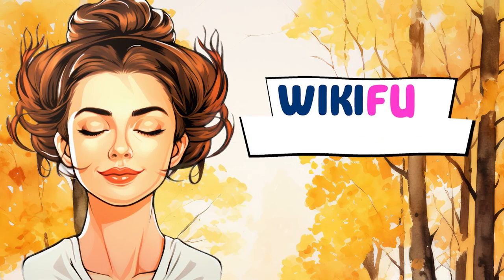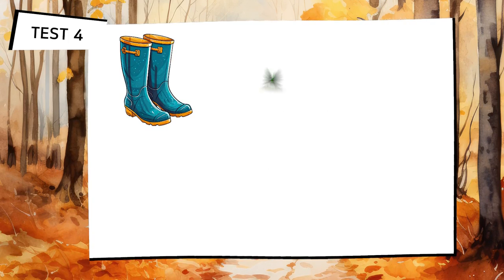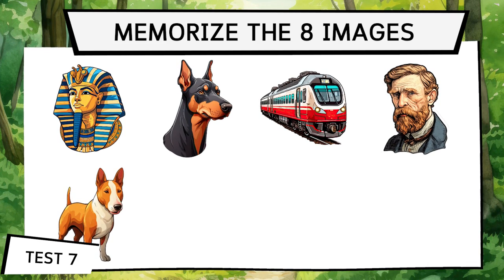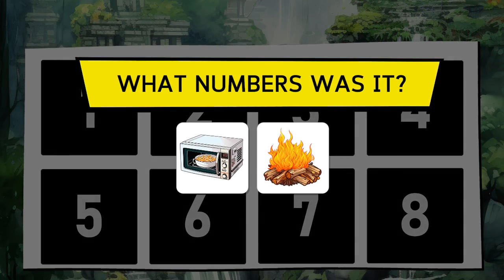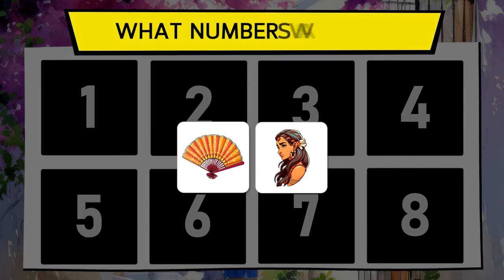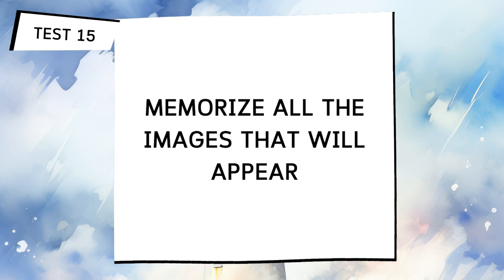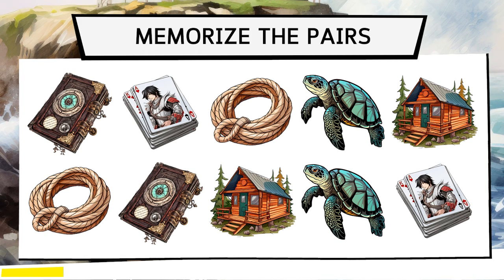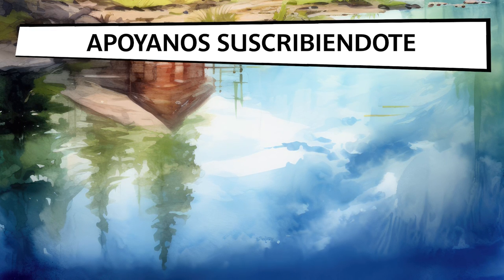BOOST YOUR MIND! Scientifically Proven Cognitive Exercises 🧠💪 Increase Brain Capacity | WIKIFUN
🧠 Wake up your mind! Discover the cognitive exercises that will transform your brain and enhance your memory. 🚀 In this video, we reveal the most effective techniques to keep your mind sharp and improve your ability to remember. 💡 Don't miss these science-backed tips for a stronger brain and sharper memory. 💪 Get ready for a mental transformation!